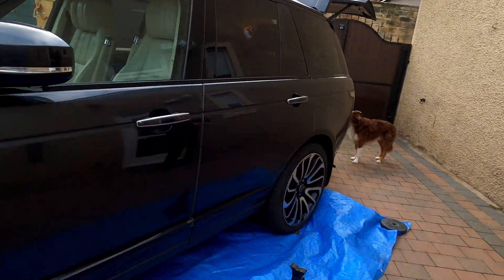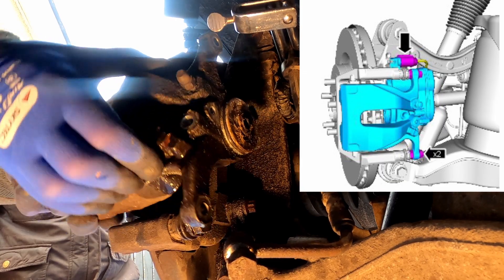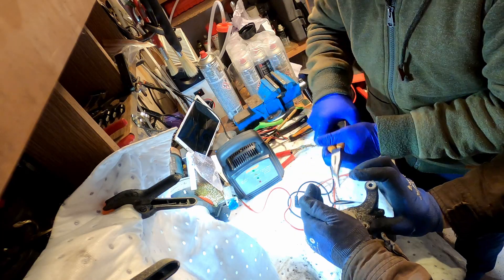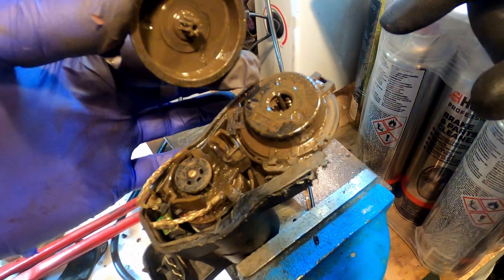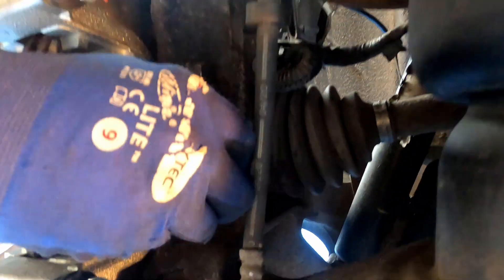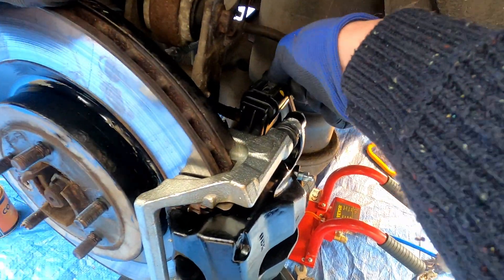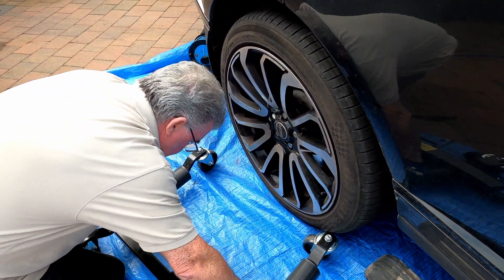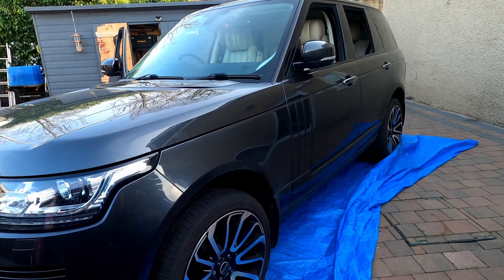Range Rover L405 Rear Brake caliper replacement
Replacing the 2 rear brake callipers on Pats 2013 L405, The OS Rear caliper actuator Motor failed (stuck on) and we investigate the problem, Ultimately replacing both rear brake callipers.